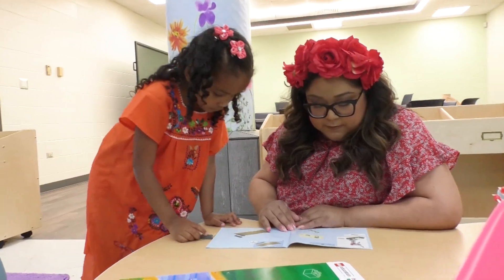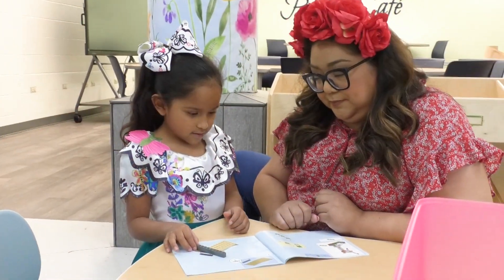HCISD Highlight #8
This episode of HCISD Highlight was hosted by Carina Jaimez, a senior from Harlingen High School, who interviewed Victoria Marin, a Childhood Academy Robotics instructor, to learn more about her robotics class and the benefits it provides to her students.